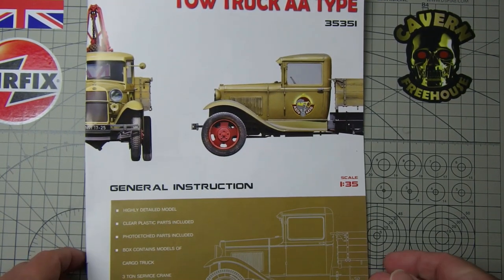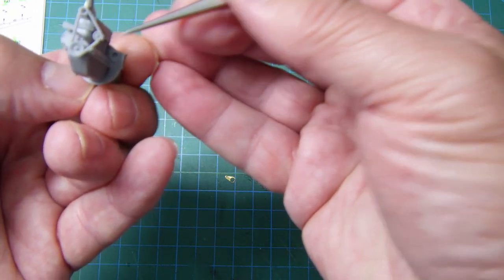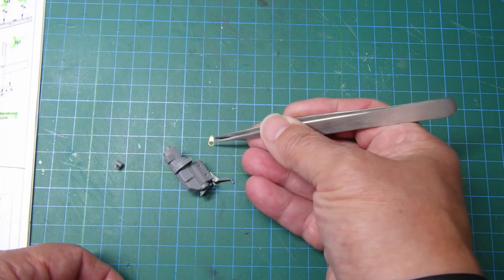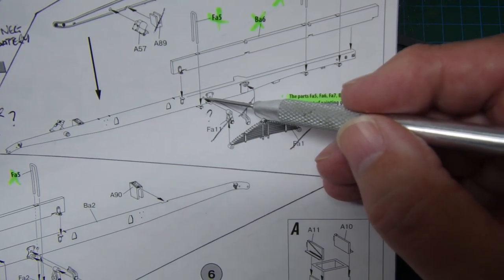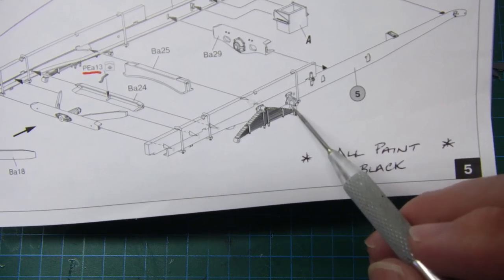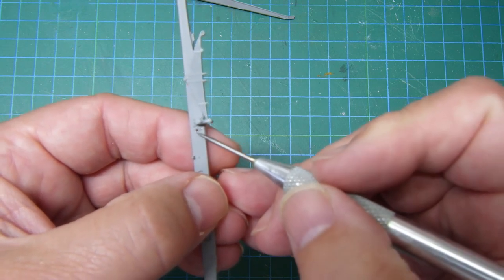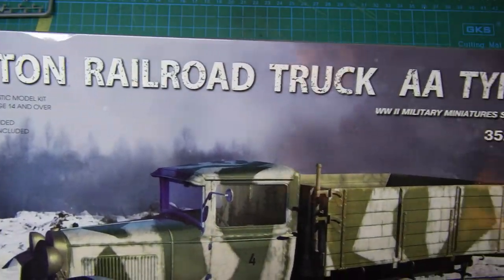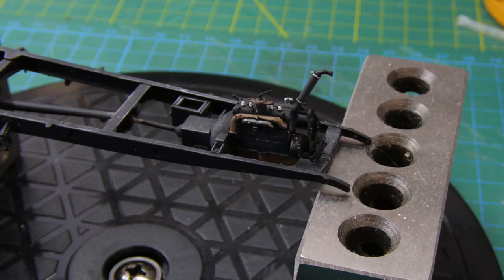Tow Truck GAZ / Ford AA build - part 2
Hi all,
Here is the latest in this series of the Miniart Tow Truck AA. I hope you like it.
Cheers Bob